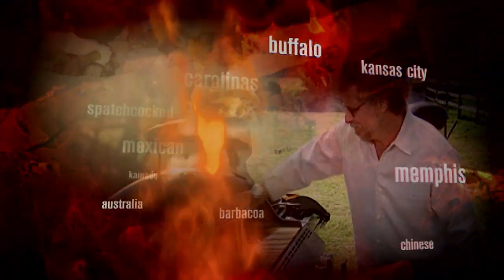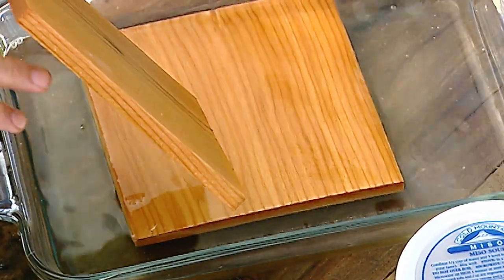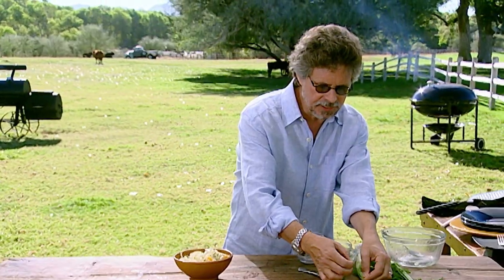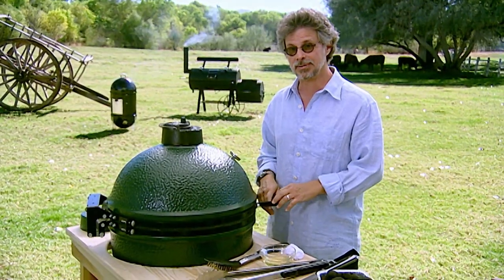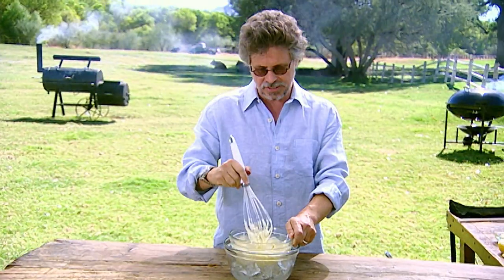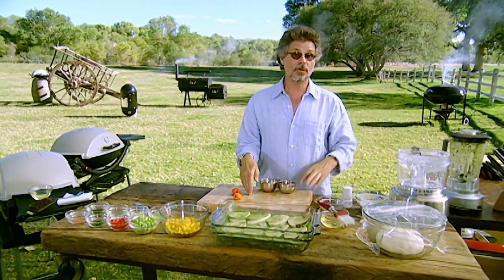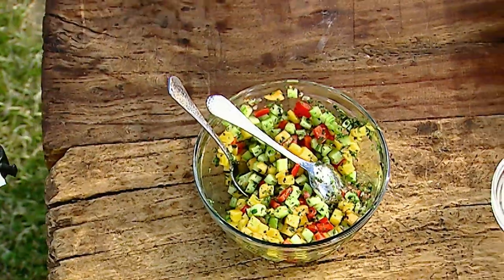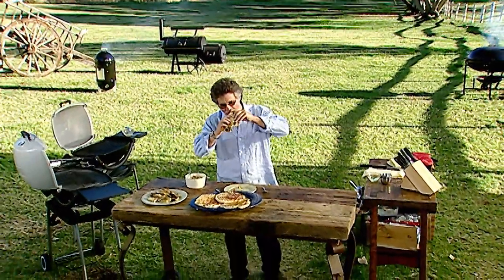Fish Without Fear - Primal Grill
Cedar-planked sockeye salmon; prosciutto-wrapped brook trout stuffed with lemon wedges and dill; Trinidadian grilled swordfish.

Credited with reinventing American Barbecue, Raichlen’s teaching style both entertains and educates viewers. From basic charcoal grills to today's extravagant outdoor kitchens, Steven Raichlen covers all the bases to build confidence and talent at the grill.